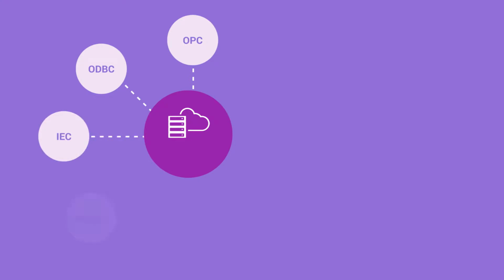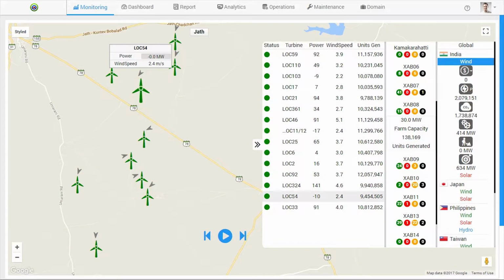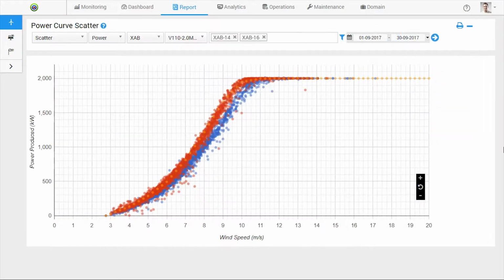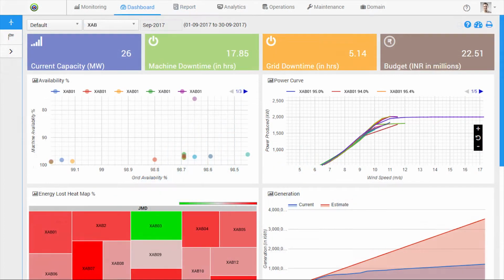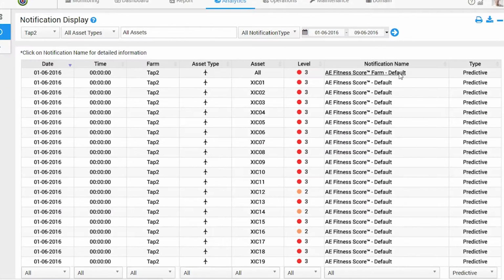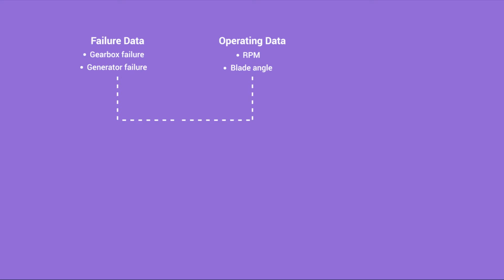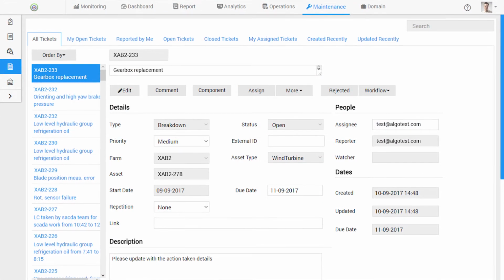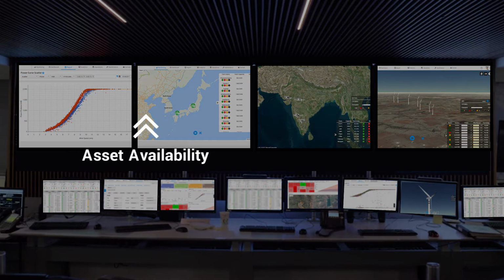Algo Engines : Wind Farm Monitoring & Analytics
Platform for monitoring, reporting, analytics & predictive maintenance of wind farms.